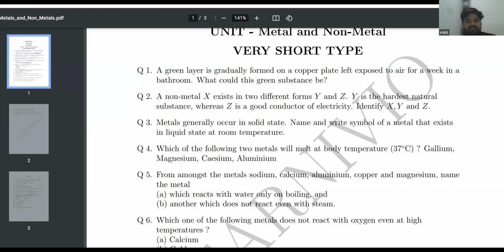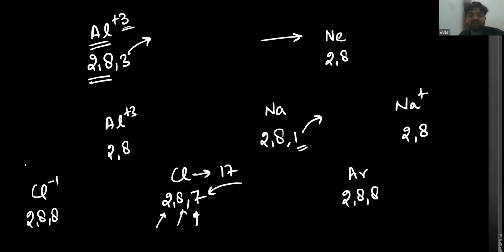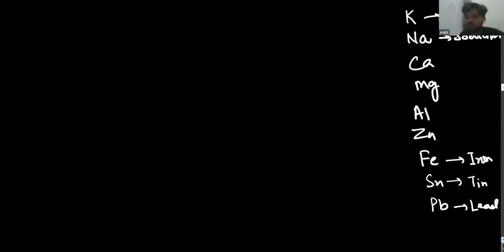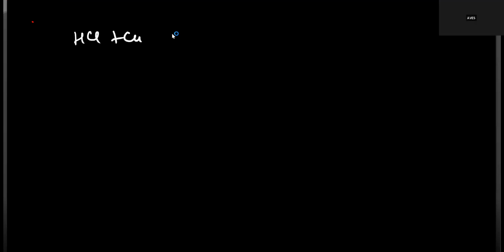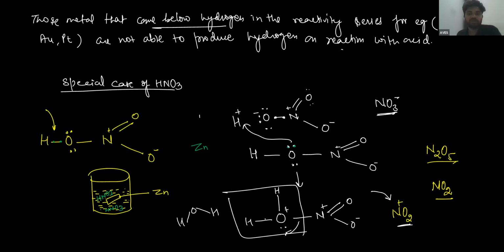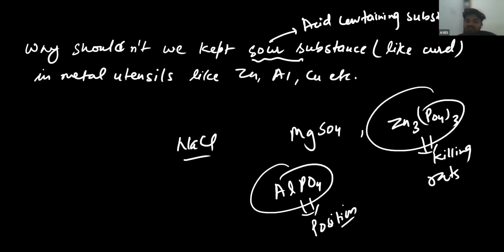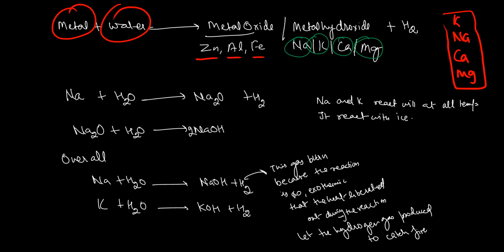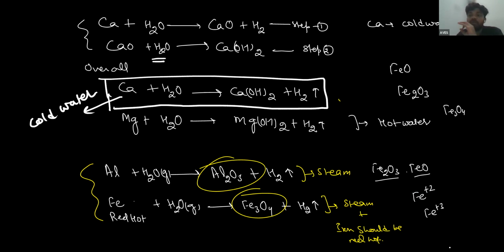Learnivio | Chemical Formula and Chemical Properties of Metal | Lect 20 | 10th S3 | 18-07-2023